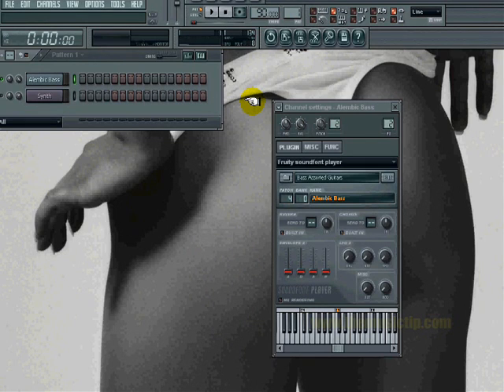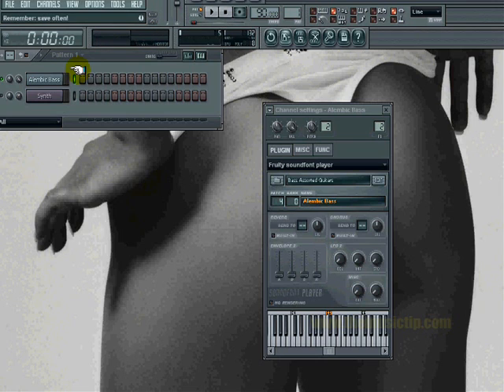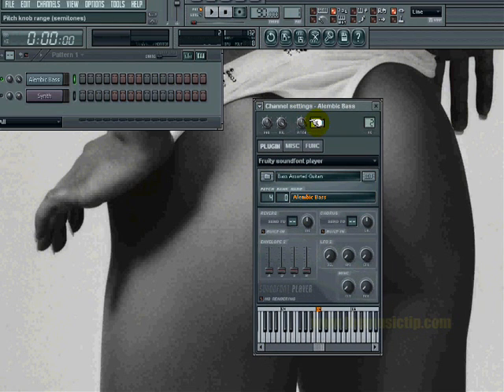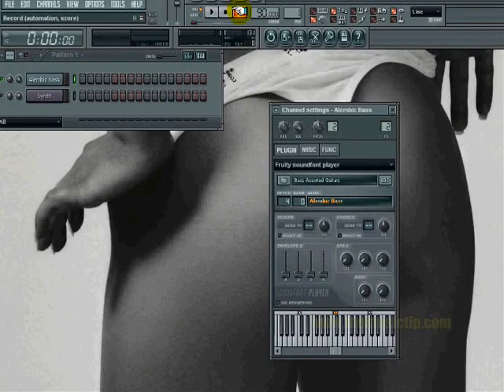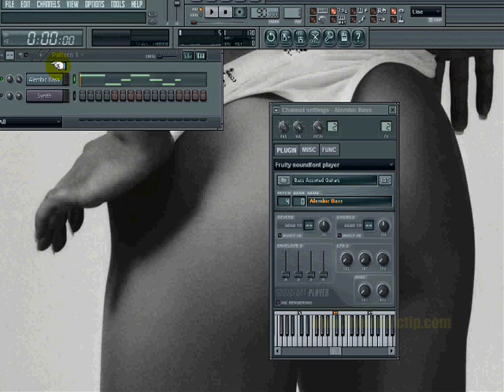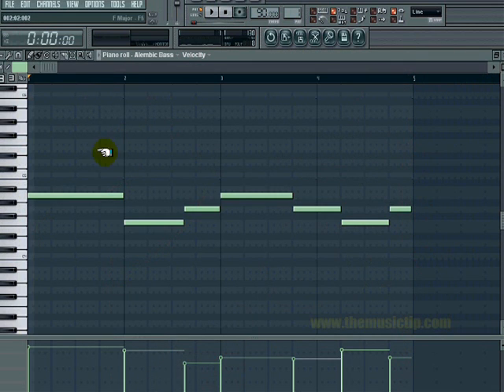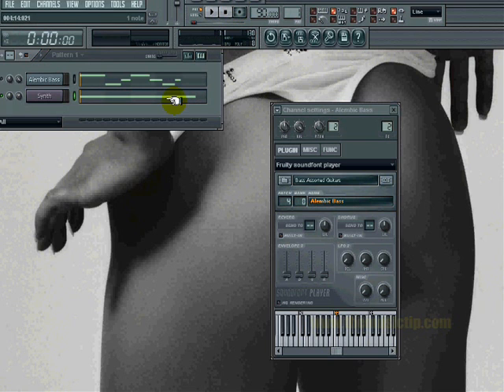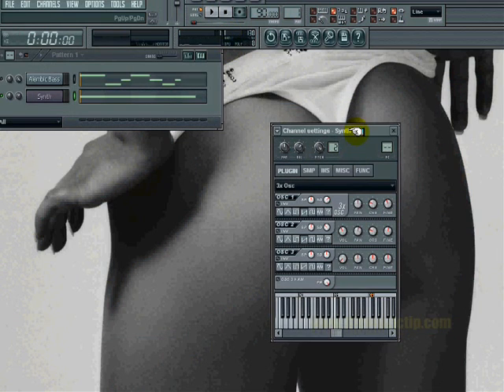FL Studio Pitch Bends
Learn how to create basic pitch bends with bass and synths.